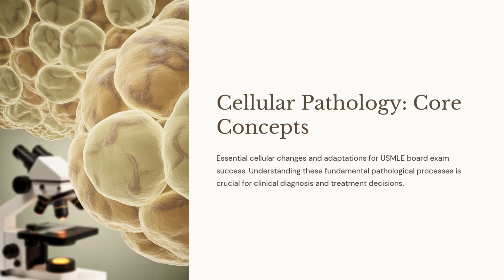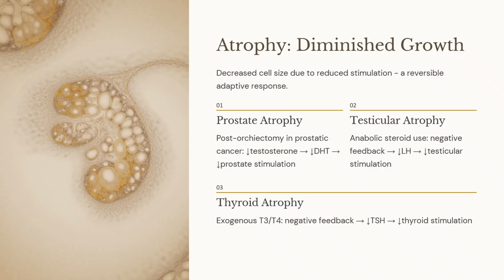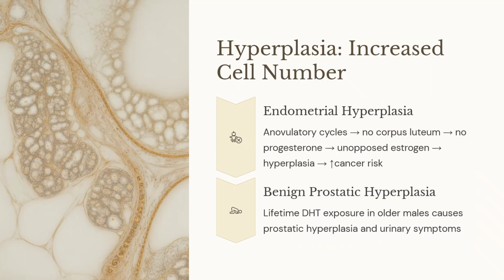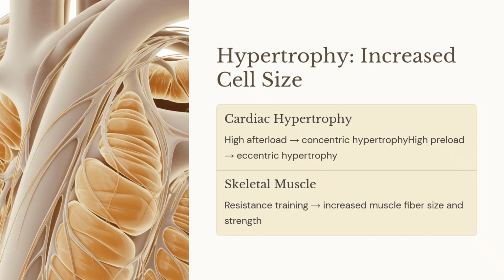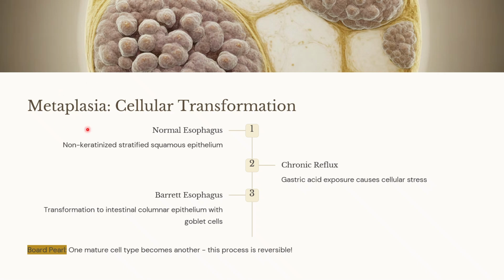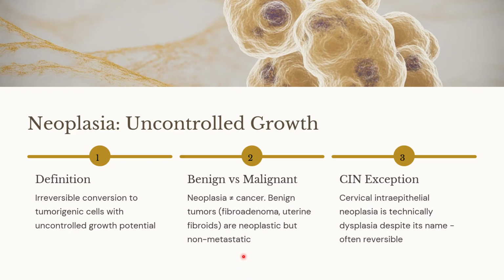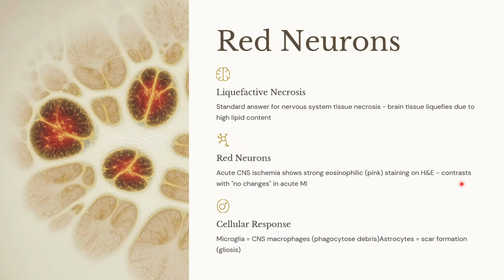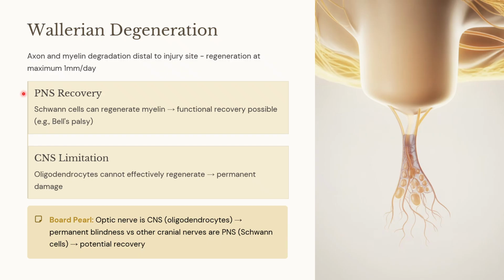What does Aplasia, Anaplasia, Atrophy, Hypertrophy, Hyperplasia, Dysplasia & Metaplasia - mean ??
Understanding the basics of pathology starts with mastering the common terms. In this video, we break down essential concepts like aplasia, anaplasia, atrophy, hypertrophy, hyperplasia, dysplasia, and metaplasia—all explained clearly with examples so you can easily remember them.

Whether you’re a medical student, doctor preparing for exams (like USMLE, NEET, PLAB), or simply curious about how cells adapt and change, this video will give you a strong foundation in pathology terminology.

👉 Watch till the end for quick recall tips!